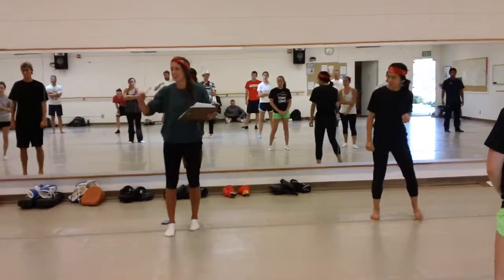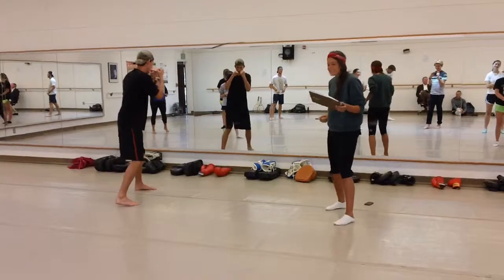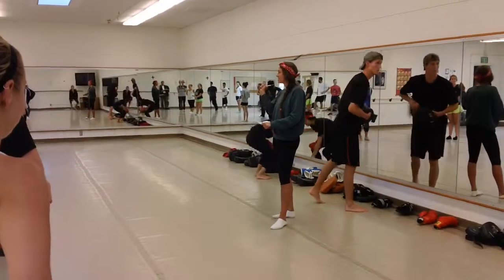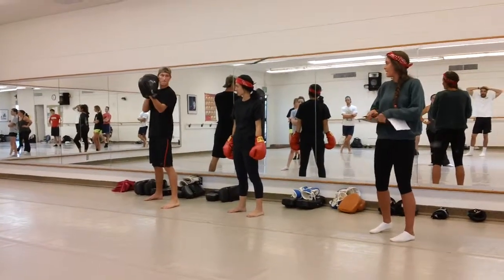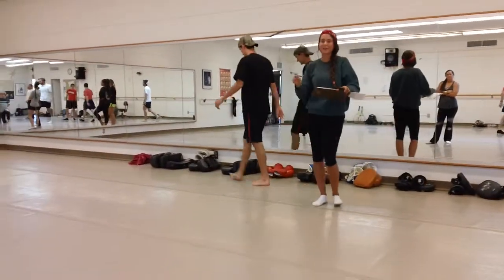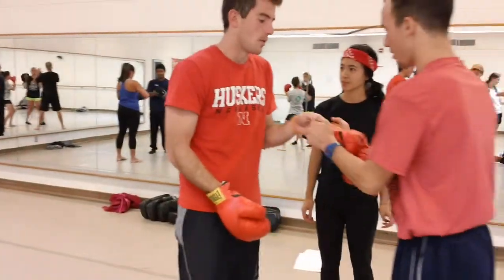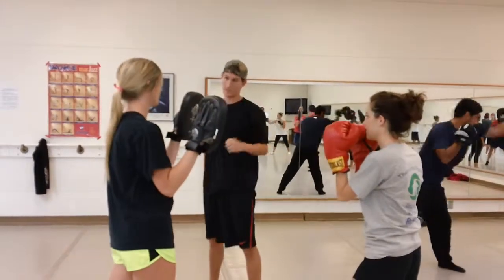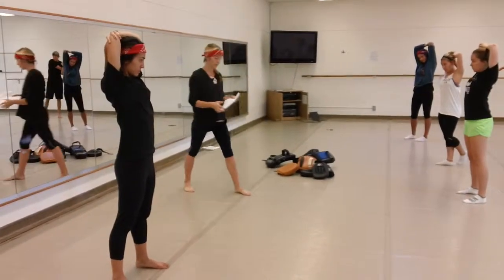Kickboxing Pedagogy 5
Anna Botzong, Kat Wong, Brooke Sindel, Luke Harmon
October 31, 2013
Westmont College